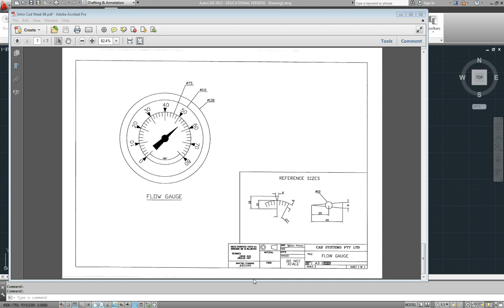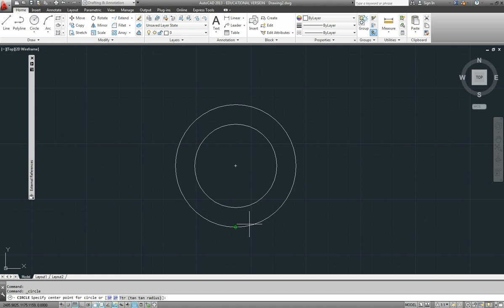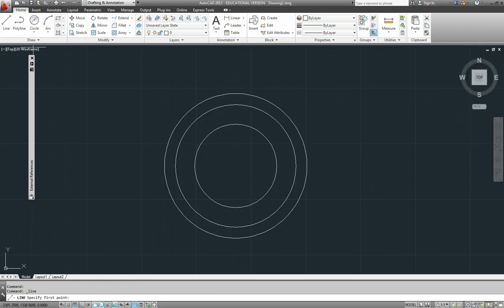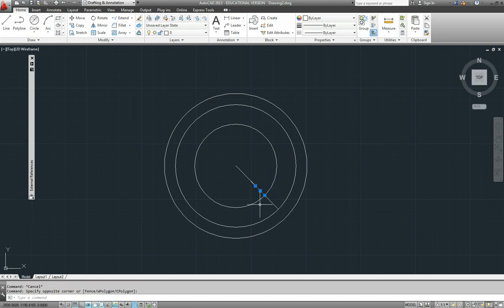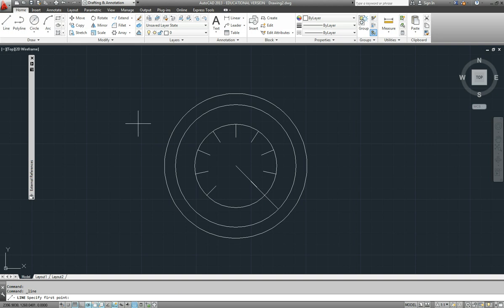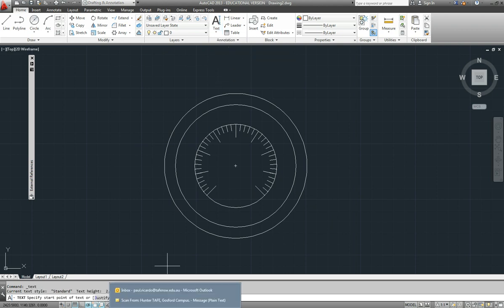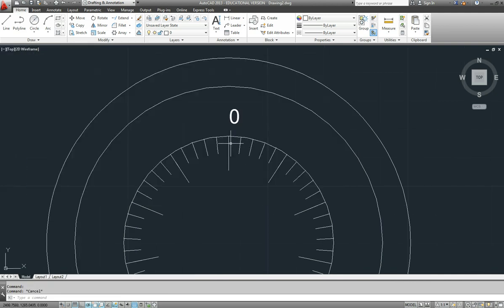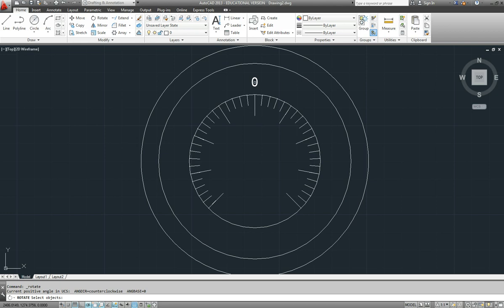Lesson 08 1-Flow Guage Part 1